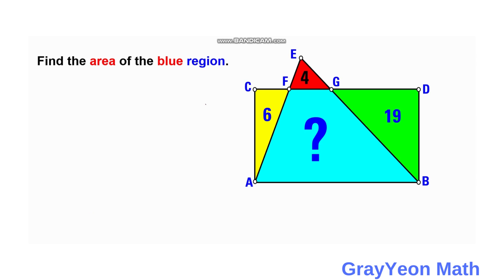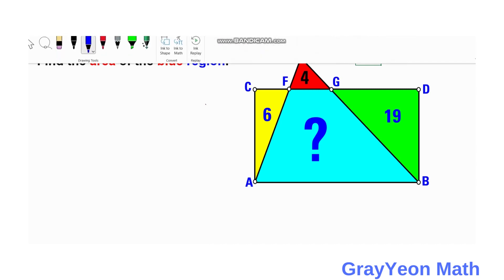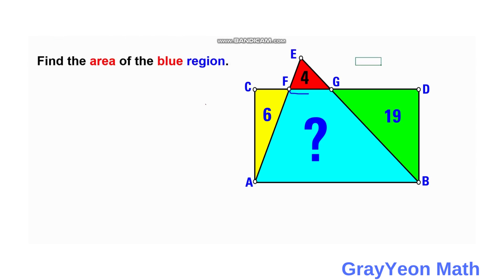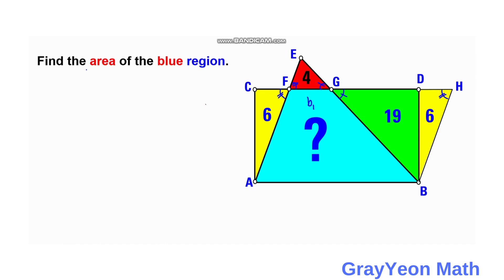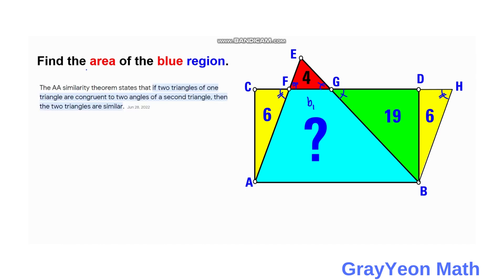Find the area of the blue region Important Geometry skills explained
Math concepts that we will use are the following:

Area Scale Factor
AA Similarity

grayyeonmath
Important Geometry skills explained
Rectangles
circles
Right Triangle
ratio
geometry
Find the length X
quadratic equations
completing the squares,quadratic equations
algebra
maths
line segment
midsegment theorem
brian mclogan
area
find the length
satmath
midpoint
length
width
triangles
similar triangles
math
igko
right triangles
mathematics
gre
premath
ixl
prmo

completing the squares,
pythagoreantheoremproblem solving,
pythagorean theorem word problems,